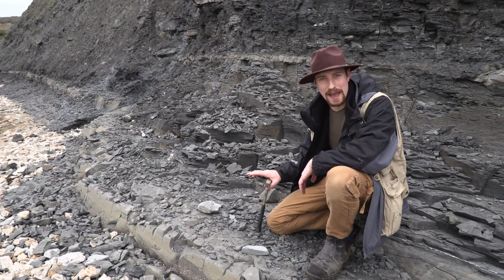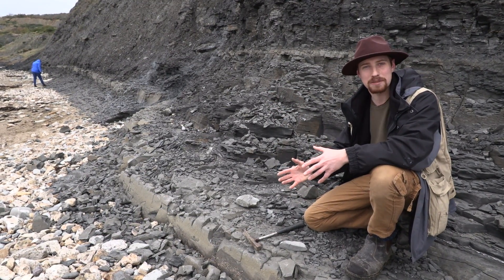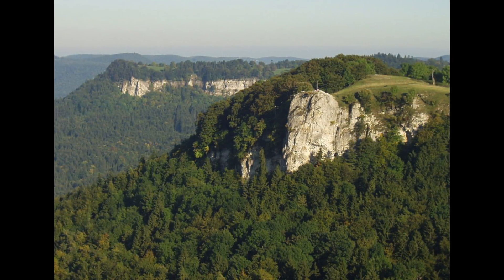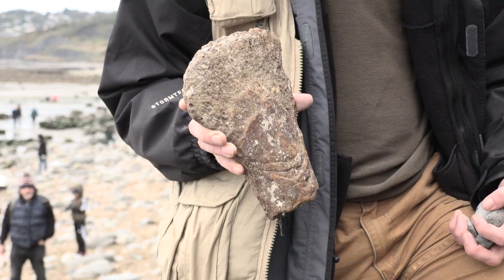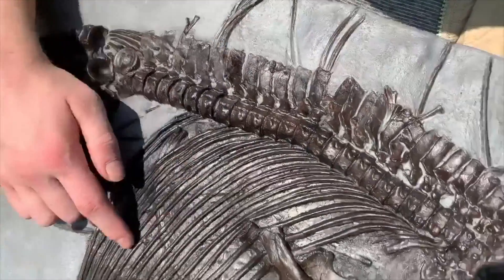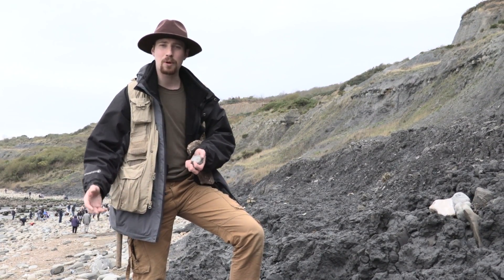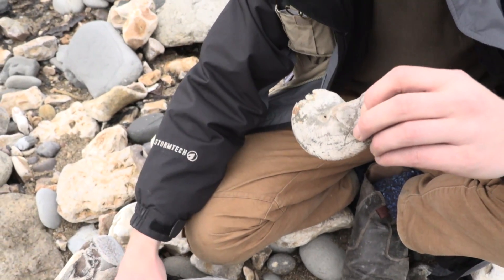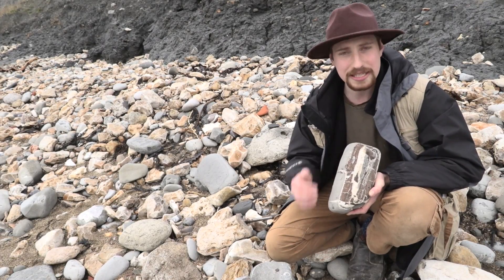The Rocks Cry Out - Charmouth & Black Ven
+UPDATED AUDIO+

Travel Back with Indiana Joe to the Victorian times, and explore the Realm of the Sea Dragons! Learn about the true story of Famed fossil hunter, Mary Anning, and discover the incredible rocks and fossils buried within the dark cliffs of Black Ven!

Discover the truth of the rocks, and the evidence for Noah's flood in this latest production from Creation Research UK, Maiden Films, and The Rocks Cry Out Project! Filmed live on-location in Dorset, UK, join Indy Joe as you explore fossils, geology and history.

If you enjoyed this film, why not visit Charmoth yourself - and take Indy Joe with you! The Rocks Cry Out - Charmouth & Black Ven is not only a comprehensive field guide, with maps and a fossil ID section, but so much more! It takes you step-by-step through the geology, as well as giving you a fully referenced In Depth section, so it's perfect for visiting the site, as well as the armchair geologist! It also contains a Fossil ID Guide!

Filmed On-Location: Charmouth, Dorset, UK
Produced by: Creation Research UK & Maiden Films
Presented by: Joseph Hubbard
Directed by: Sarah-Ann Hubbard